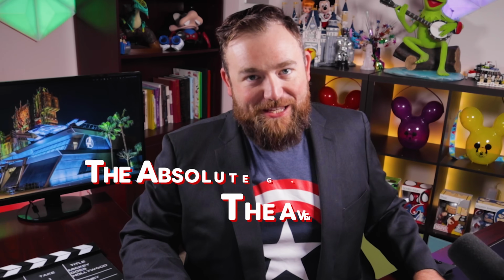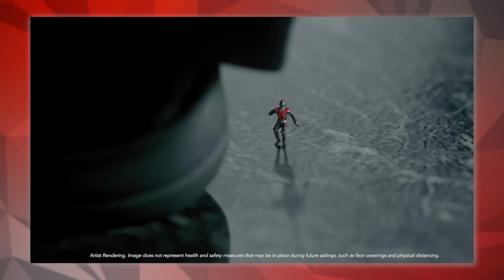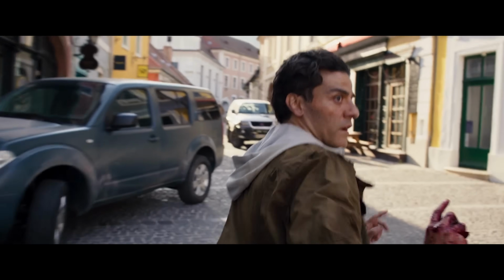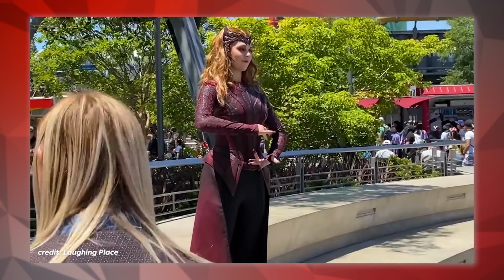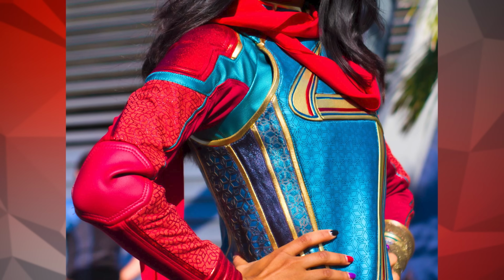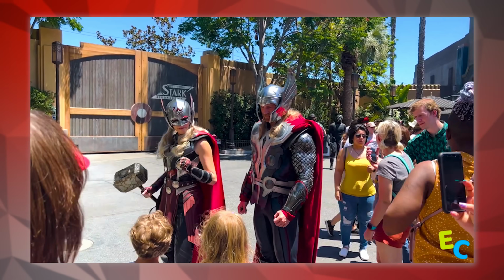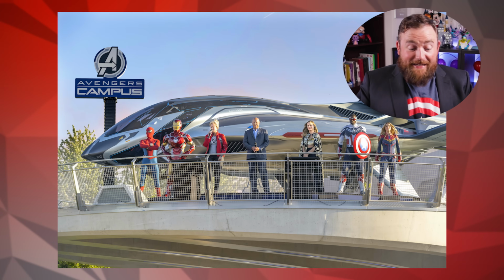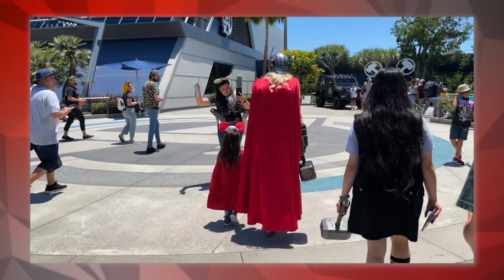Avengers Campus Is A Costume Goldmine- DIStory Dan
Time for another DIStory Dan Costume look! Have you guys been to Disneyland's Avengers Campus lately? They have new Marvel costume character interactions GALORE! Scarlet Witch, Moon Knight, Ms. Marvel, Shang Chi... Even MightyThor! Lets dive into all the epic outfit action at California Adventures newest land!

Edited by @kenjohnson1028

*Character Resources thanks to great blogs like Character Central, Puppeppets, Kenny The Pirates, and more.